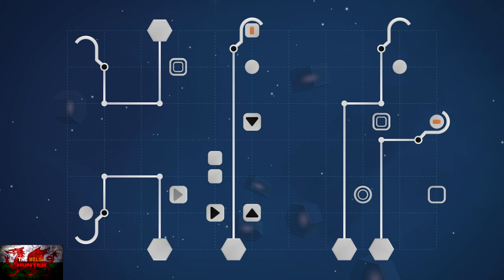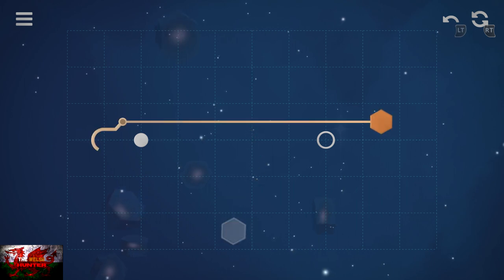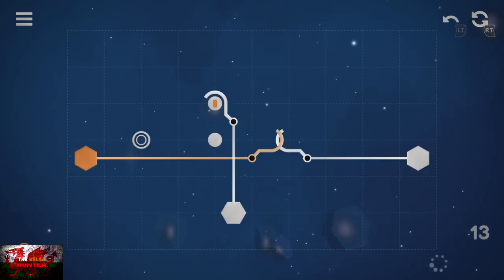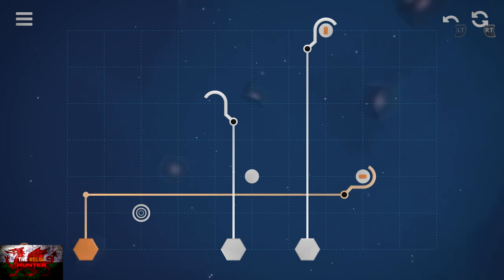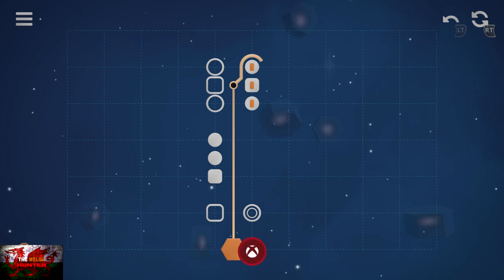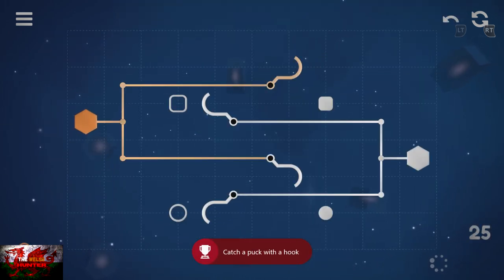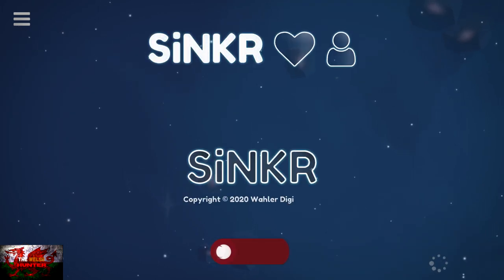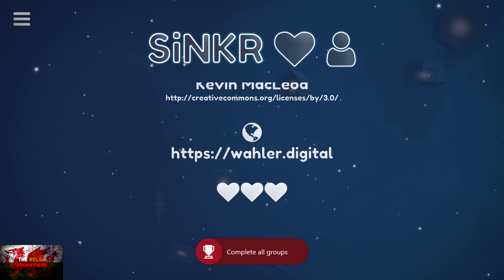Sinkr - 100% Achievement Guide & ALL Solutions!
Welcome to my 100% Achievement guide for Sinkr.
A game developed and published by Wahler Games and is available to you for £4.19 or $4.99.

This is a different, yet brilliant puzzle game where you have to sink pucks into holes using rods and hooks.
This will take you around 1-2 hours to complete but following along will get you all 1000gs for all story levels complete, and the few easy yet missable misc ones!

I don't provide commetnary throughout the whole game, just at the important bits, like when we do hit a misc achievement, and when we have a new game mechanic to learn.

Overall, its a lovely experience and another enjoyable yet easy 1000.

Big Love!